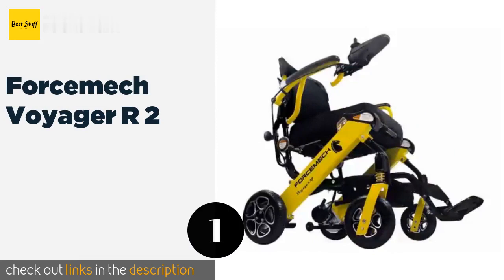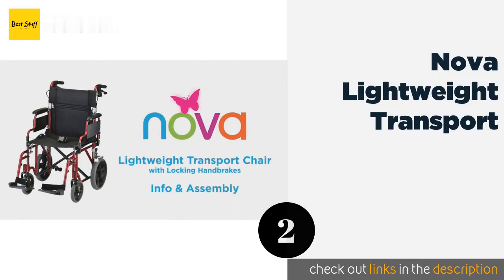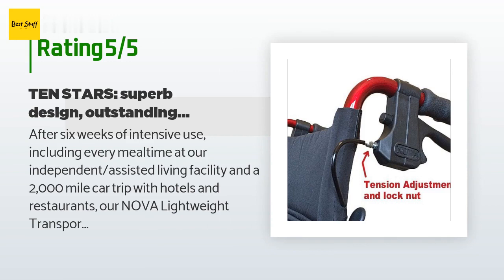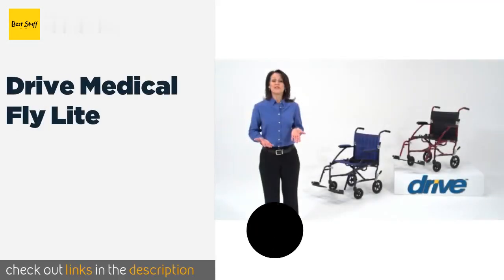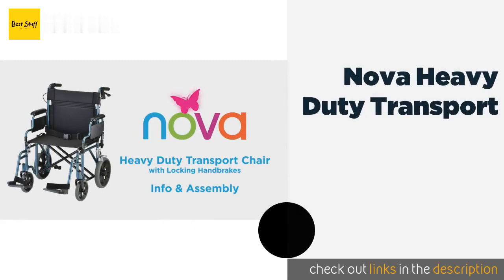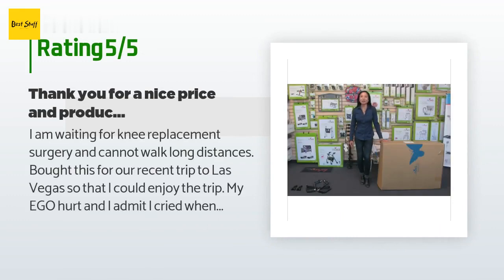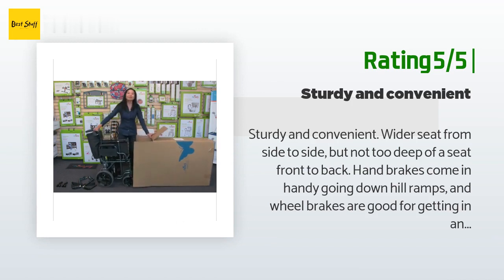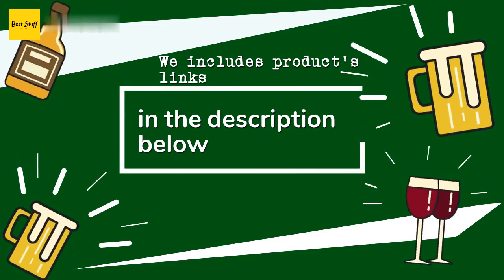🌵5 Best Folding Wheelchairs 2020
1 - Forcemech Voyager R 2:
✅ Amazon US
🌏 Amazon International

2 - Nova Lightweight Transport:
✅ Amazon US
🌏 Amazon International

3 - Drive Medical Fly Lite:
✅ Amazon US
🌏 Amazon International

4 - Nova Heavy Duty Transport:
✅ Amazon US
🌏 Amazon International

5 - Karman S Ergo 305:
✅ Amazon US
🌏 Amazon International